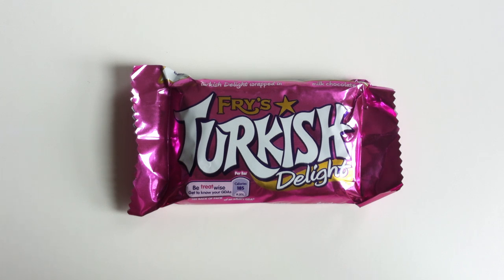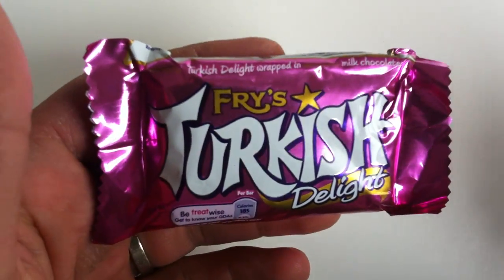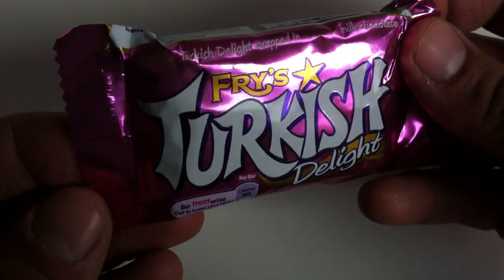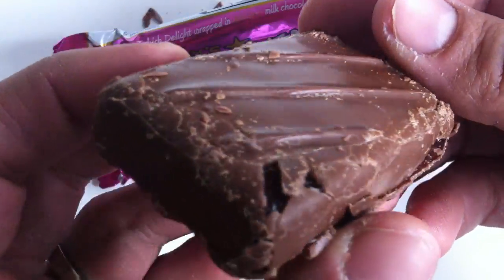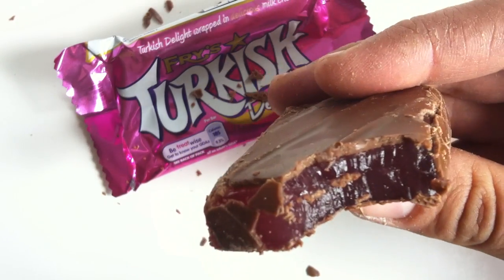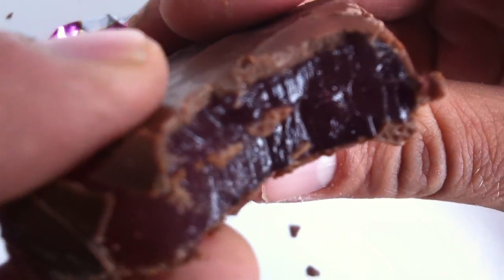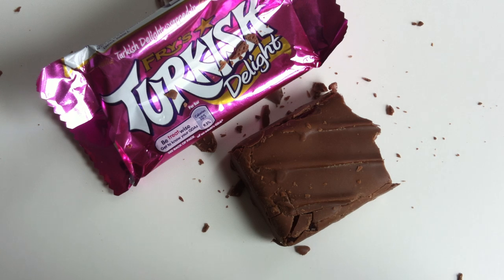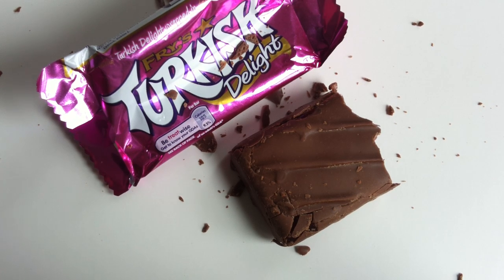Fry's Turkish Delight review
Fry's Turkish Delight review by Walking The Candy Aisle

Then join us on the site for weekly reviews and more!